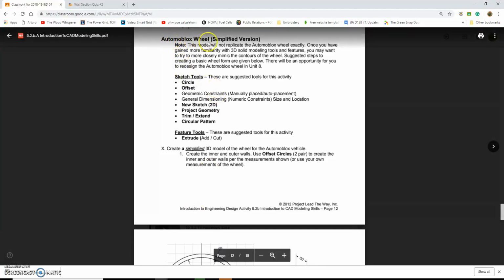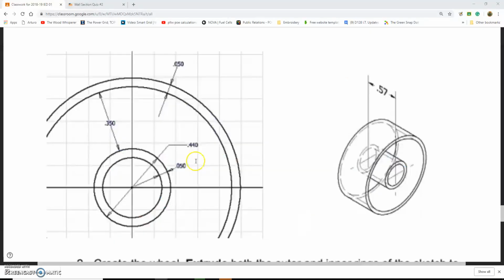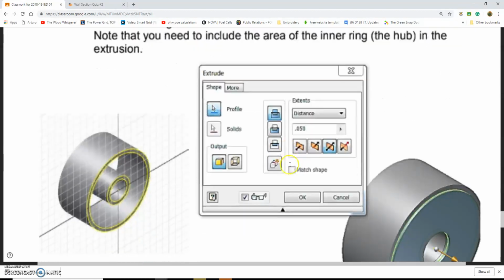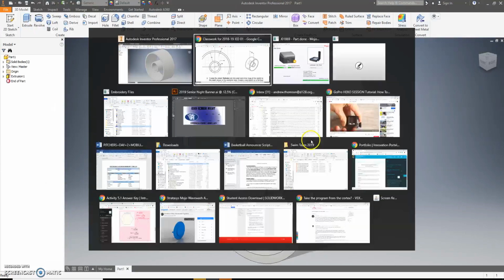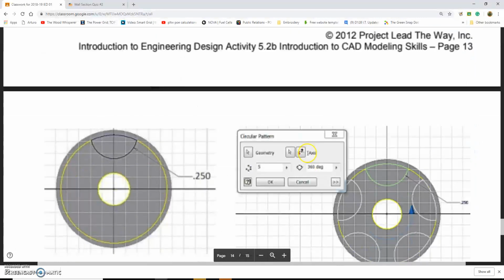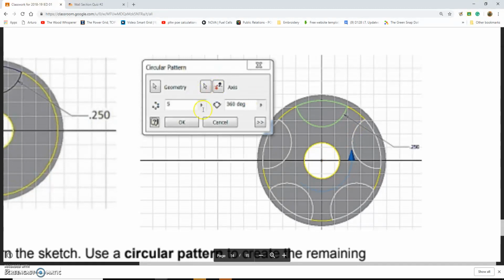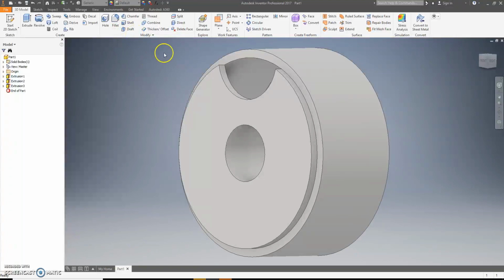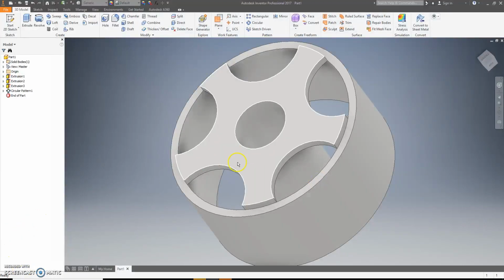5 2B Automoblox Wheel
This is how you do the 5.2B Automoblox Wheel Part